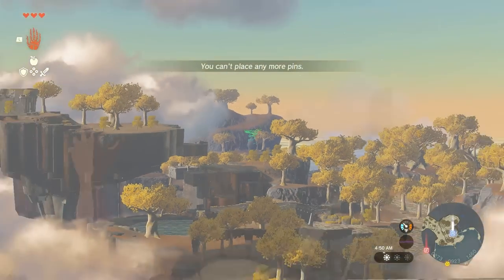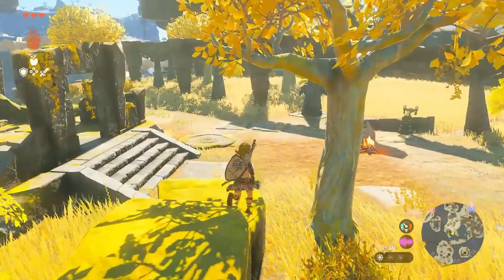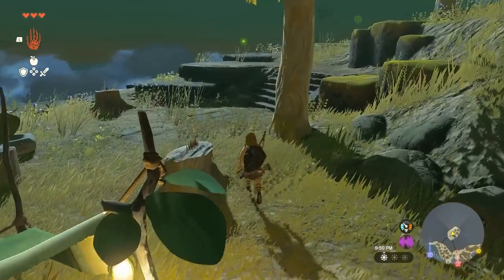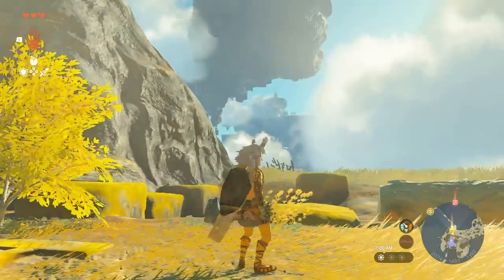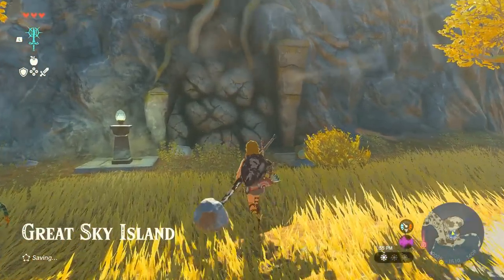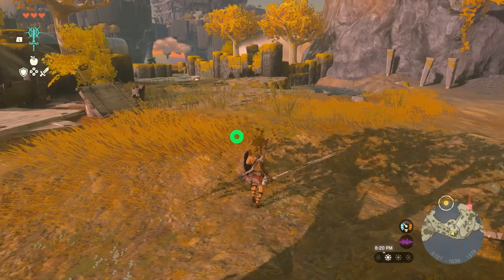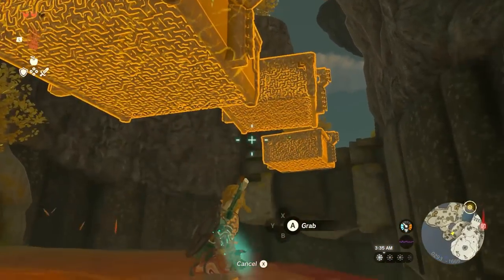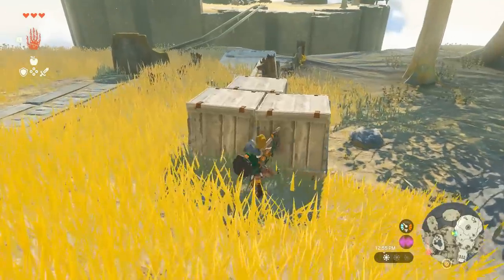The Legend of Zelda: Tears of the Kingdom | Full Walkthrough Part 2